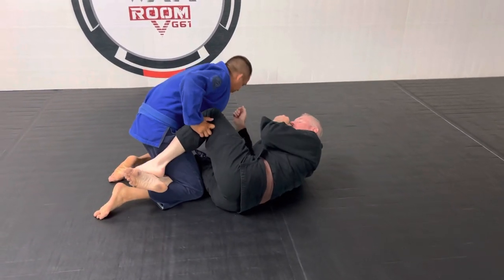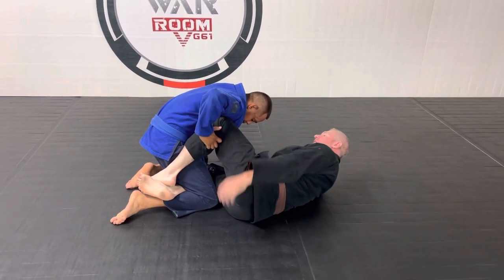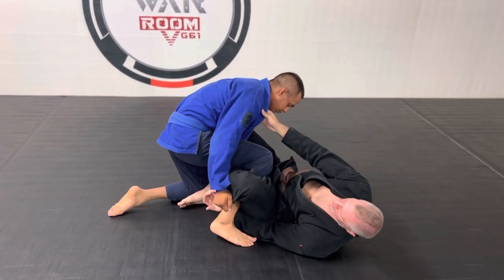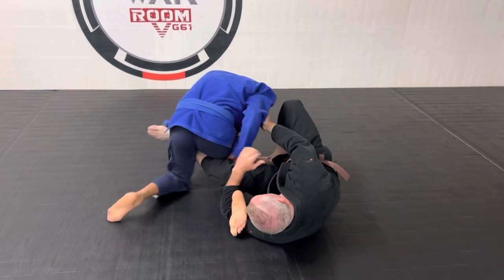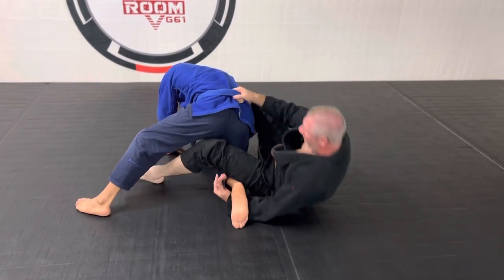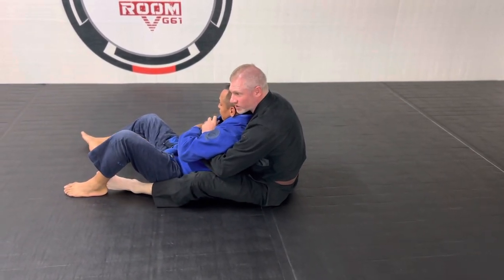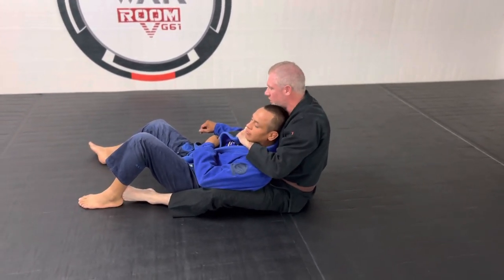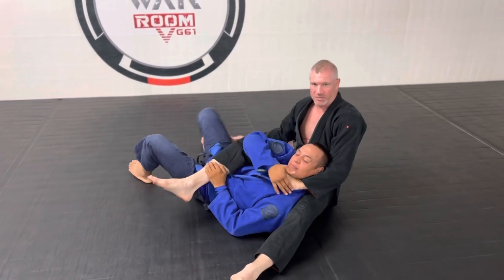De La Riva (DLR) Mantis Back Take to Bow and Arrow Choke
De La Riva - DLR Mantis Back Take to Bow and Arrow Choke - JiuJitsu Class Recap
Today we covered taking the back by shifting to a deep DLR  Mantis back take.

I also use this one in no Gi by grabbing the hips and pulling them down.